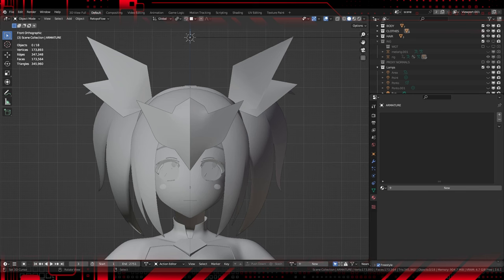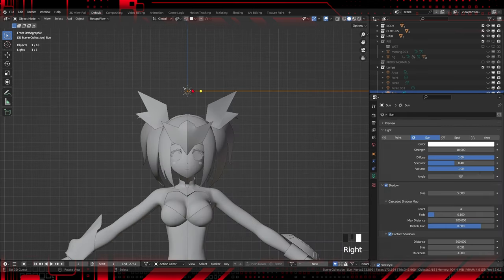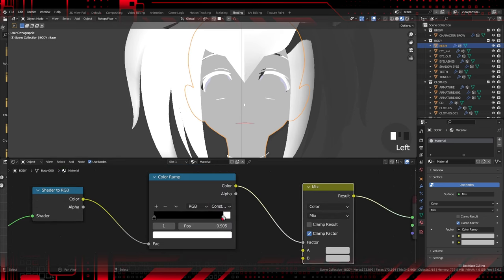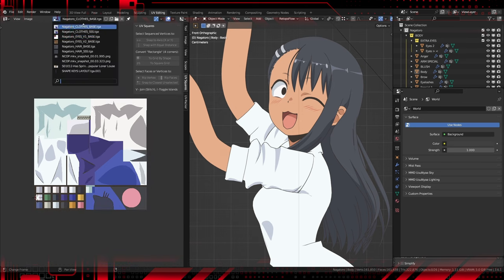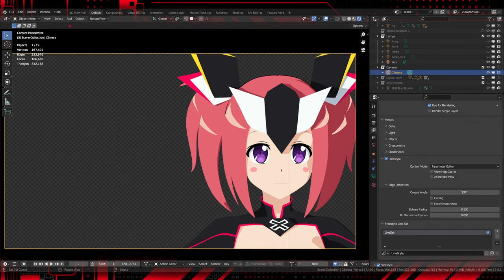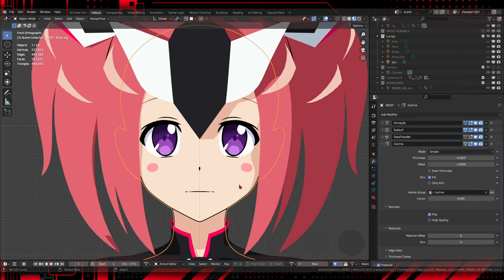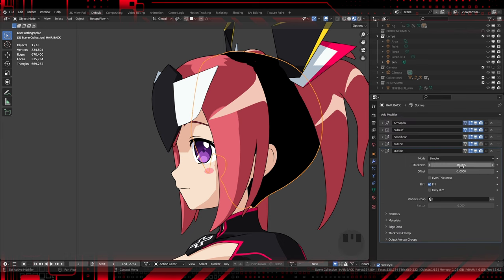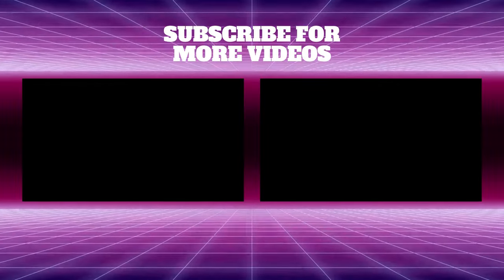Toon Shader Anime Tutorial with Outline in Blender!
Explore the world of anime in Blender with our step-by-step tutorial! Learn how to add an amazing toon shader with external outline to your 3D models. From initial setup to final rendering, we will guide you on this artistic journey. 🚀🎨✨

Explore o mundo do anime no Blender com nosso tutorial passo a passo! Aprenda a adicionar um incrível toon shader com contorno externo aos seus modelos 3D. Desde a configuração inicial até a renderização final, vamos guiá-lo nessa jornada artística. Não se esqueça de compartilhar seus resultados nos comentários e se inscrever para mais dicas de Blender! 🚀🎨✨